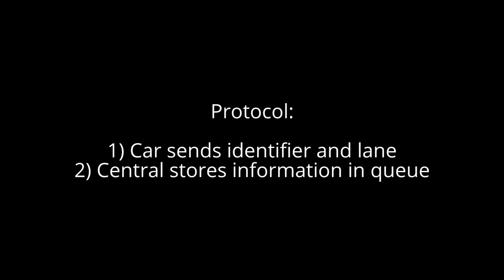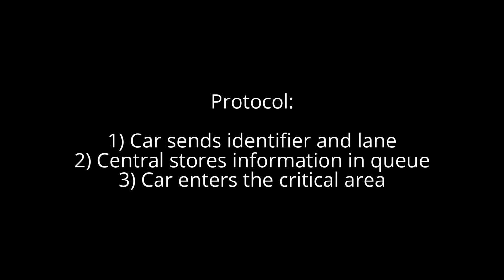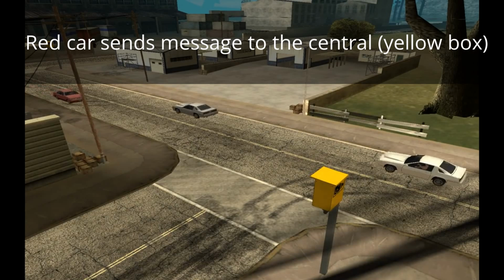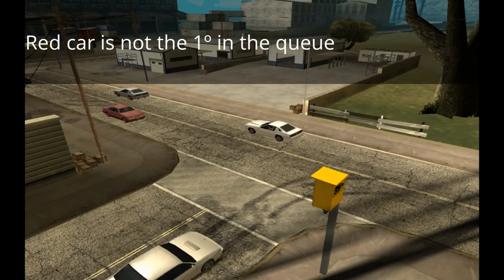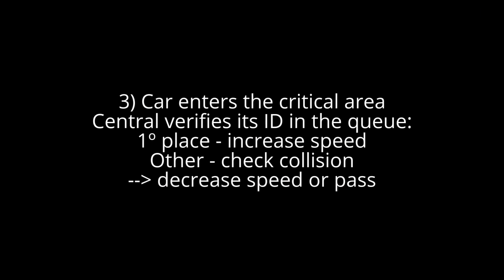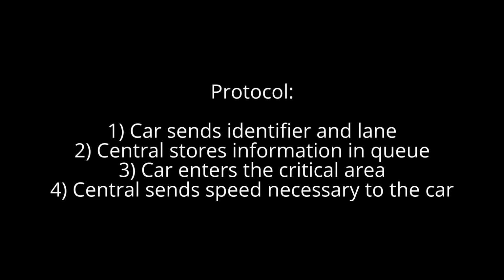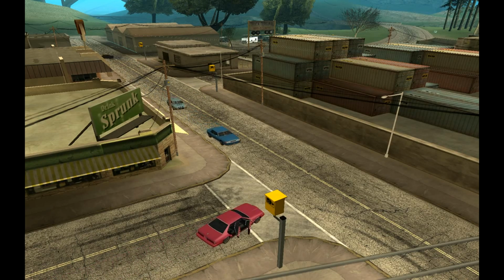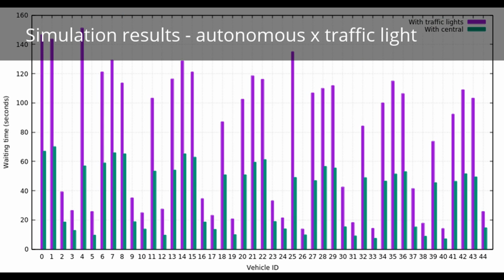AAMAS 2017 - GTA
A New Solution to the Traffic Managing System for Autonomous Vehicles
This video is an AAMAS 2017 demonstration

This work intends to simulate a VANET using San Andreas Multiplayer platform as a simulation environment, replacing the usual traffic lights for automatic centrals, aiming to reduce the time spent on a travel and cease with unnecessary stops. The centrals were distributed throughout the streets intersections on the virtual city of Blueberry.

This work was developed as a project of scientific initiation by the students Rodrigo Rodrigues Novaes Júnior, Daniel Sousa Santos and Gabriel Martins Franco Santiago under the supervision of Prof. Sandro Renato Dias, Federal Center of Technological Education (CEFET-MG), Brazil.